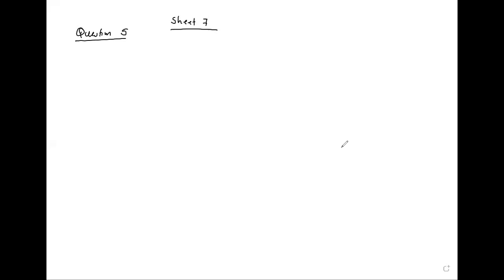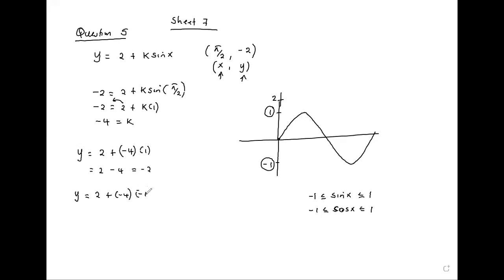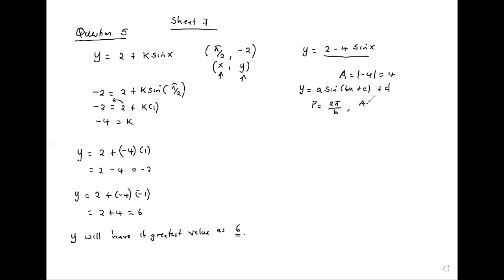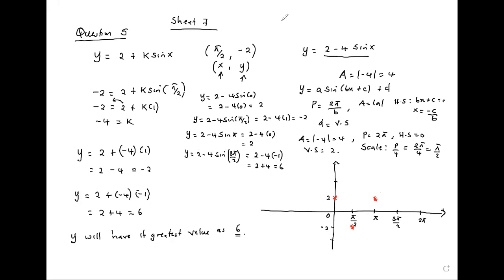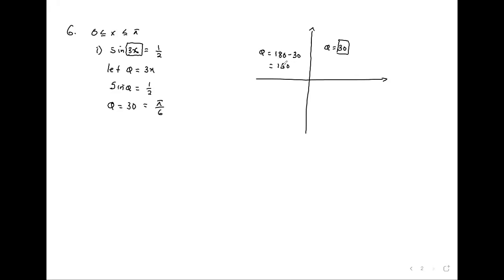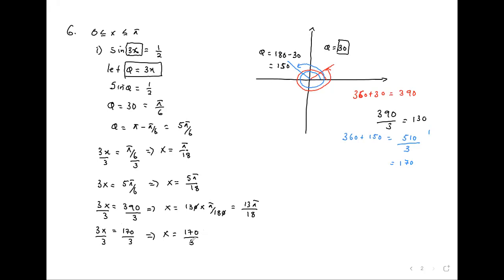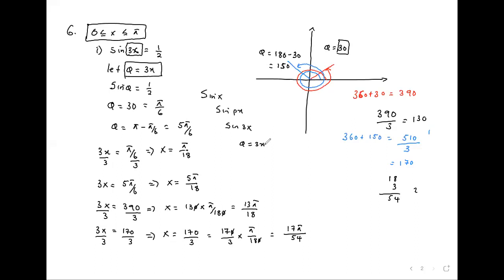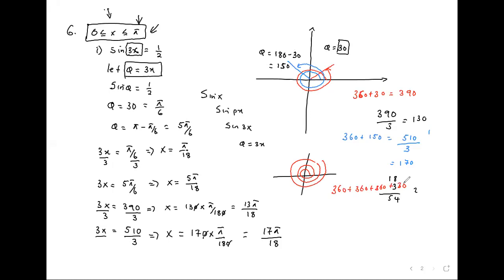1120 Sheet 7 Q5,6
Trig Equations and Graphs